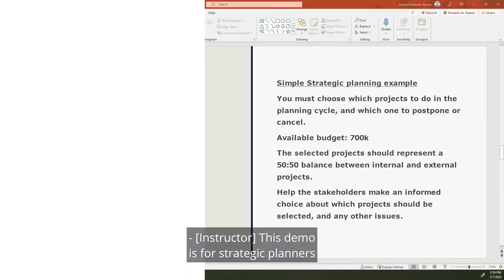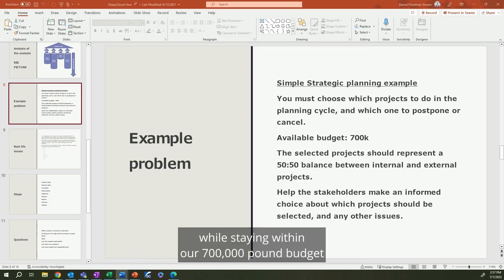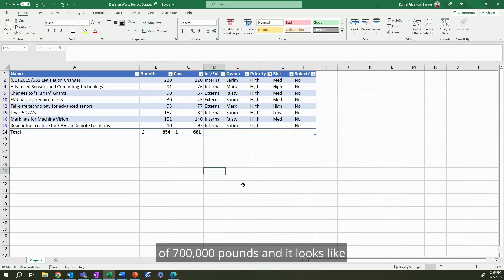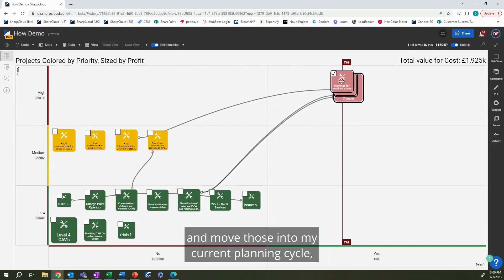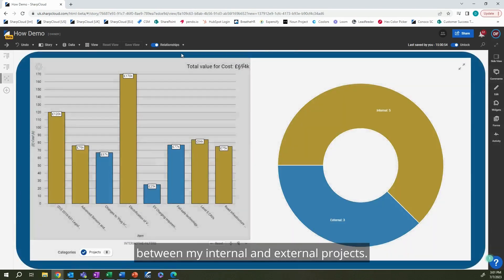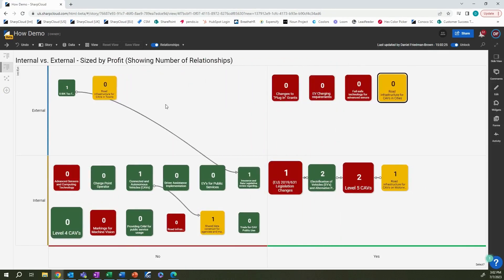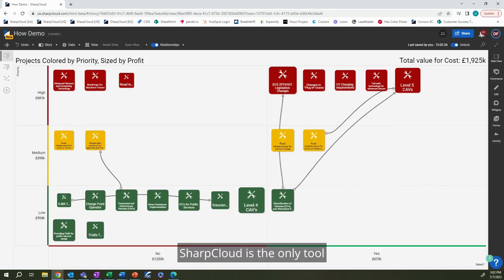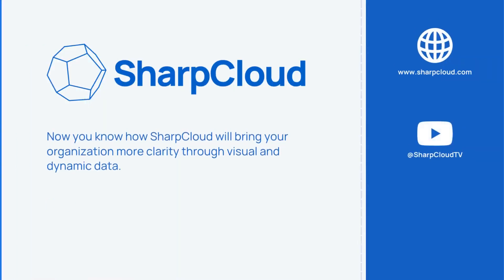Why SharpCloud is a better spreadsheet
If your data management solutions are stuck in 1985, it's time for an upgrade.

Unleash the true value of your data with:
- Powerful relationships, customization, and real-time insights, unveiling the connections that drive your success
- Seamless integration with data sources, making the transition to SharpCloud effortless and efficient
- Unparalleled clarity and informed decisions brought to your roadmapping by seeing every problem from every angle

And the best part? You can upload your data directly from your spreadsheets.

Visualize your data roadmap like never before with SharpCloud.